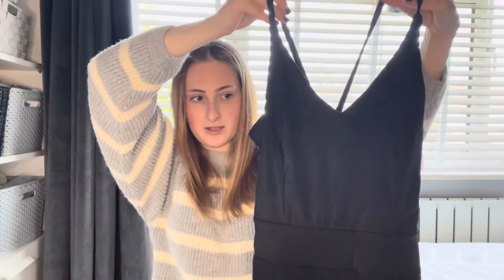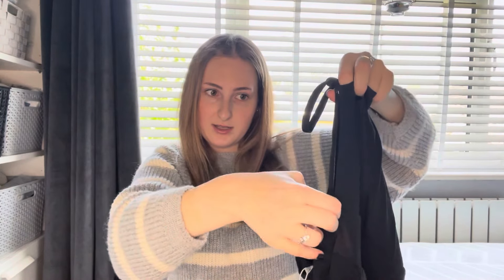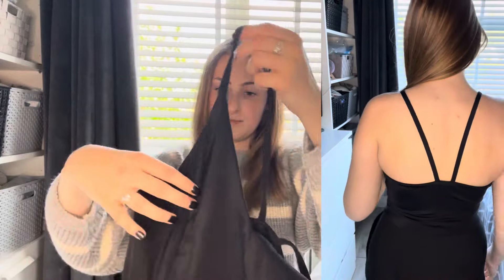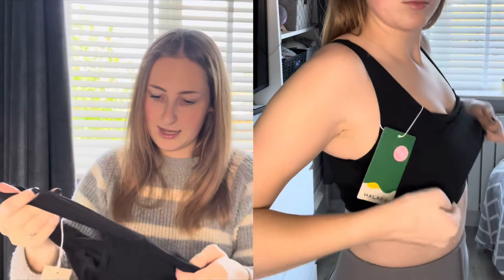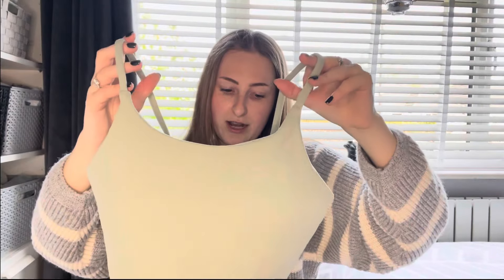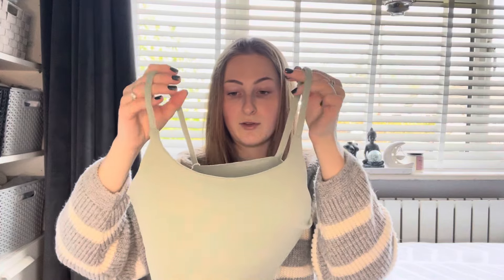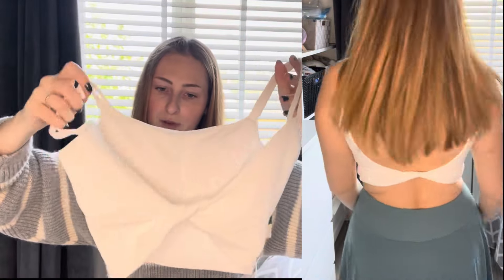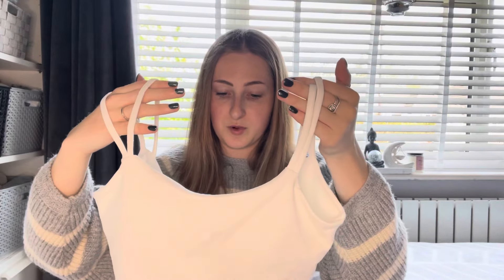Halara Try on Haul | Spring / Summer Outfits | Dresses, Skirts, Trousers + Tops | The Beauty Guru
High Waisted Tie Side Invisible Zipper Wide Leg Work Suit Pants
Color：Forget-Me-Not
Size：XS(regular)

Color：Sequoia
Size：XS

Breezeful™ Backless Side Invisible Zipper Pocket Wide Leg Quick Dry Resort Slip Jumpsuit
Color：Black
Size：XS(regular)

Softlyzero™ Airy Asymmetric Adjustable Strap Backless Cropped Cool Touch Yoga Tank Top
Color：Black
Size：XS

Color：White
Size：XS

Color：Frosty Green
Size：XS

Ruched Backless Crisscross Lace Up Split Bodycon Midi Casual Dress
Color：Snowflake Blue
Size：XS

High Waisted Back Side Pocket Slight Flare Work Pants
Color：Silent Storm
Size：XS(regular)

Breezeful™ High Waisted Tie Side Split 2-in-1 Curved Hem Flowy Flare Quick Dry Midi Casual Skirt
Color：Stone Blue
Size：XS(regular)